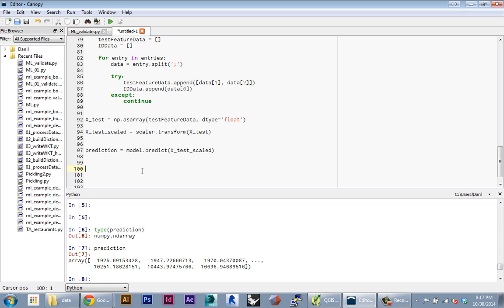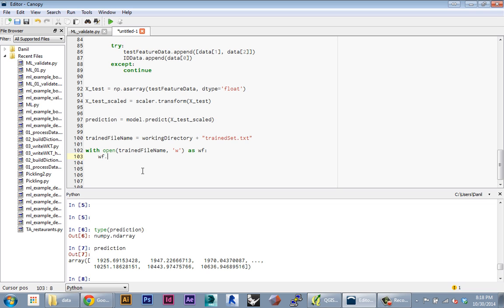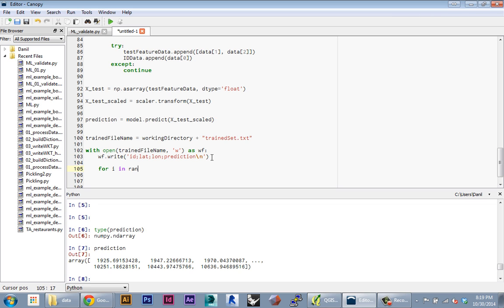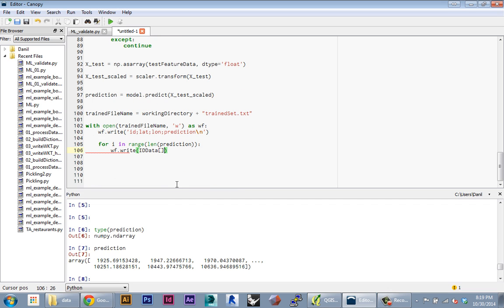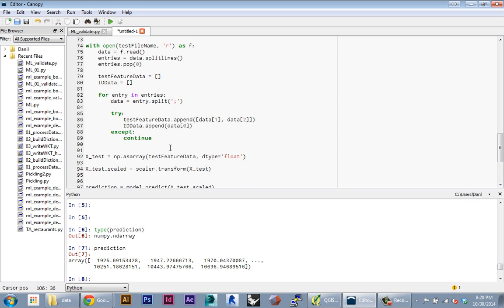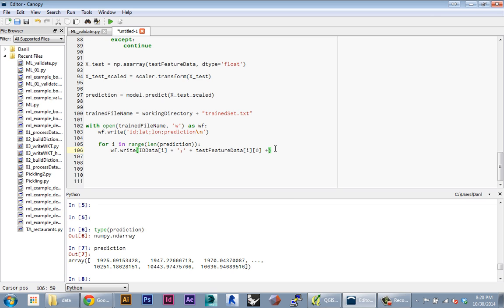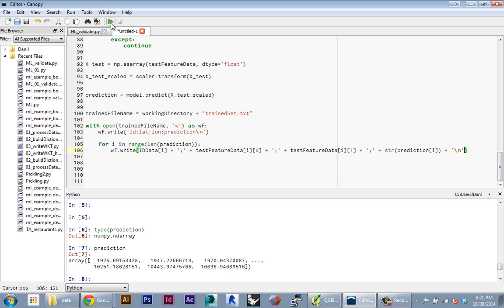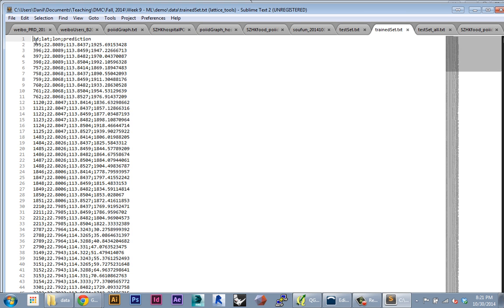Data Mining the City FA14: Week 9 ML Demo Part 8/9: Exporting predictions to file